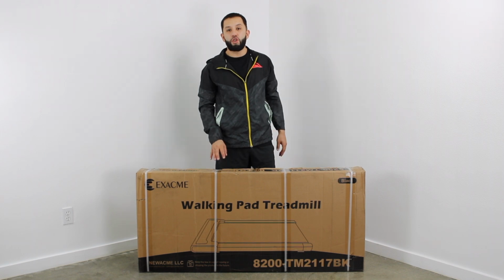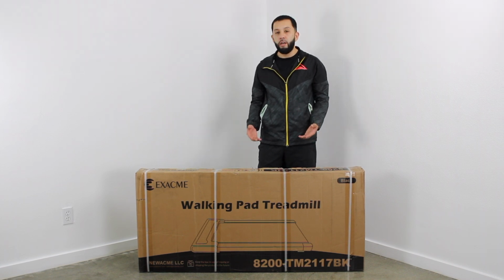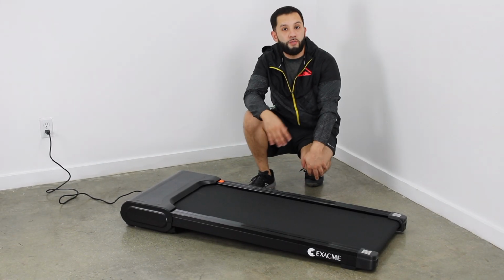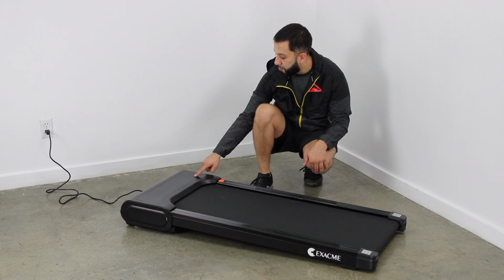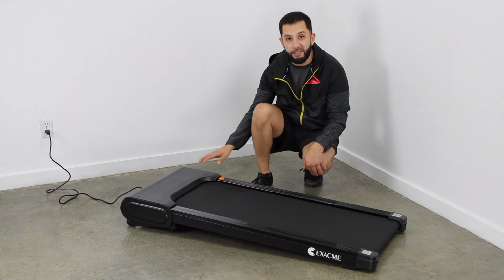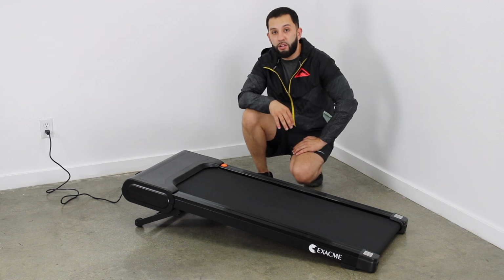ExacMe Walking Pad Treadmil TM2117BK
Electric Incline Walking Pad: Our walking pad features a staged electric lift with 8 levels of automatic adjustment, offering a 0-12% incline. It can more accurately simulate the effects of climbing and help you burn more calories. Unlike manual incline walking pads, you can easily control the incline to your desired level using the remote or touch panel.
8-Level Auto Incline: Our treadmill features 8 incline adjustments, with a maximum incline angle of 10 degrees. Whether you enjoy interval workouts or want to simulate running uphill, the electric incline allows you to easily adjust the incline during your run.
Treadmill with big touch screen: Our walking pad has an 18.9" * 5.3" HD touch control display, which not only comes with remote and touch control, but also allows you to see your workout data clearly during your workout.
4-in-1 Treadmill with 12 Programs: The Exacme desk treadmill allows you to adjust speeds from 0.5 to 4 MPH. Additionally, you can customize time, distance, calorie countdown modes according to your preferences, and also offers 12 different speed programs for your workout convenience.
Larger & Anti-slip Belt: Exacme incline walking pad is specially designed with a larger 41.3" ×16.5" running belt, offers a comfortable stride and good traction to prevent slipping, ensures users to run safer and significantly reduce the impact generated to the joints and knees during exercise.
Low-noise & Efficiency Motor: Exacme walking pad with incline is equipped with a robust 2.25HP motor, boasting a high weight capacity. It operates quietly below 45dB, so you'll hear your footsteps far more than the motor when using it, which won't disrupt your family, neighbors, or colleagues
Installation-free & Space-saving: The compact portable incline treadmill arrives with fully assembled,  all you need to do is to open the case, connect the power cord, then operate to use. With flexible wheels design, Incline walking pad can be moved under the bed, sofa, or corner to save home space, which is essential if you live in a place with less available storage